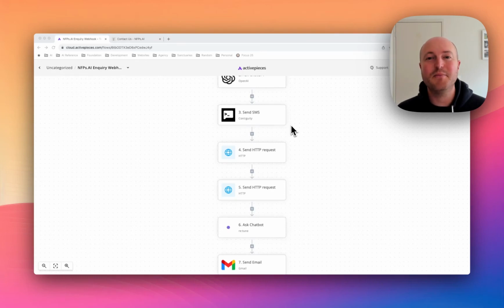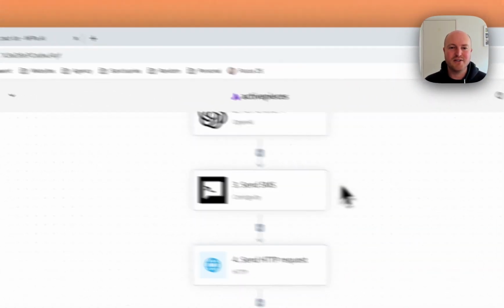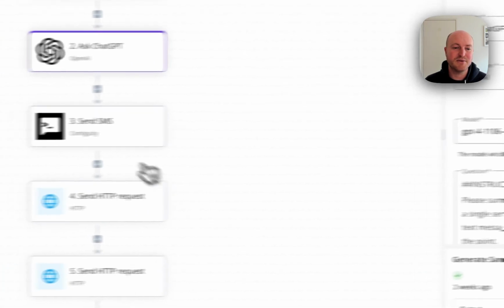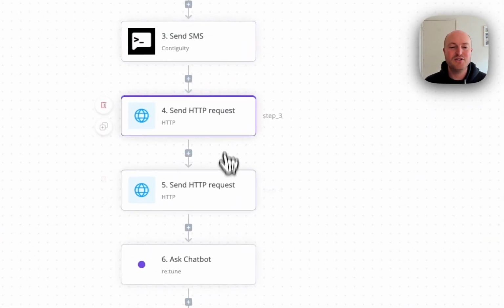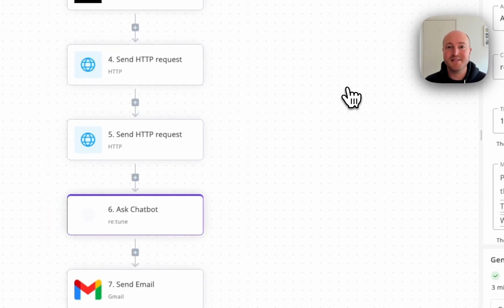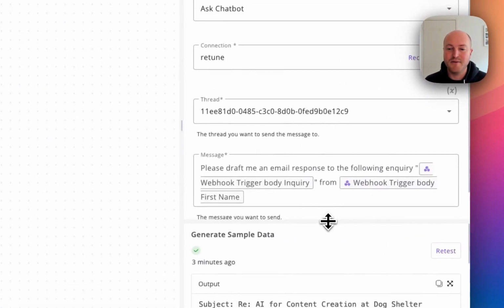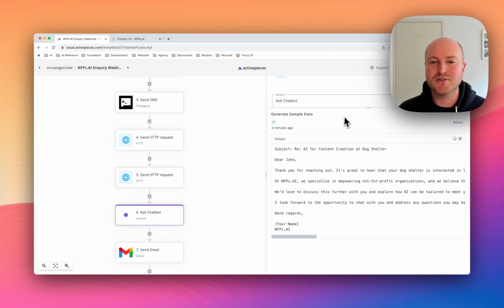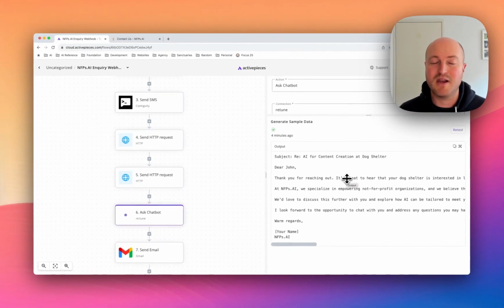ActivePieces Re:tune Automation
📧✨🔄 Welcome to Day 22 of our 30DayAutomation Challenge! In today's episode, we're revisiting a previous automation setup and introducing a major upgrade. Discover how the integration of Retune within ActivePieces has transformed our email reply system, making it more efficient and scalable.

🚀 In This Episode, You Will Learn:

Revamping Automation Workflows: Understand how the new Retune module in ActivePieces enhances our existing automation for email replies.
Simplified Connections: Explore how this upgrade eliminates the need for manual HTTP module connections, streamlining the entire process.
Benefits of Scalability: See how this revamped system not only simplifies current workflows but also paves the way for future expansion and scalability.
✨ Why Watch This Video: This tutorial is perfect for anyone interested in automating their email responses or looking to streamline their automation setups. Whether you're a business professional, an automation enthusiast, or a Retune or ActivePieces user, you'll gain valuable insights from this upgrade.

We’re bringing you new and exciting ways to incorporate automation into your daily tasks.

💬 Share Your Automation Experiences: Have you used Retune or ActivePieces for your projects? Share your stories or questions in the comments – let's discuss how automation is changing the way we work!